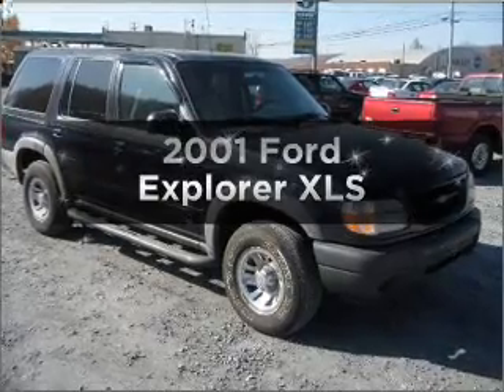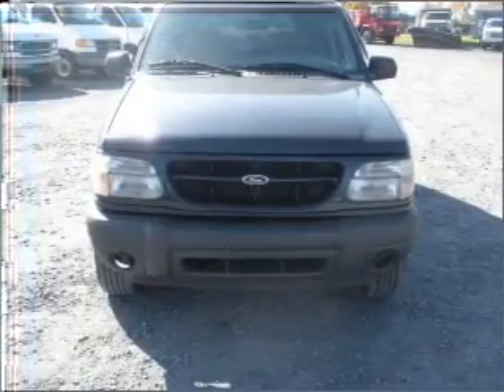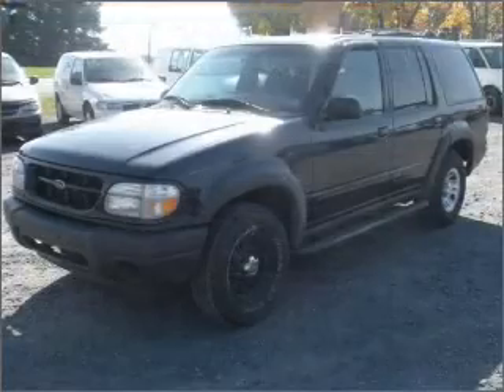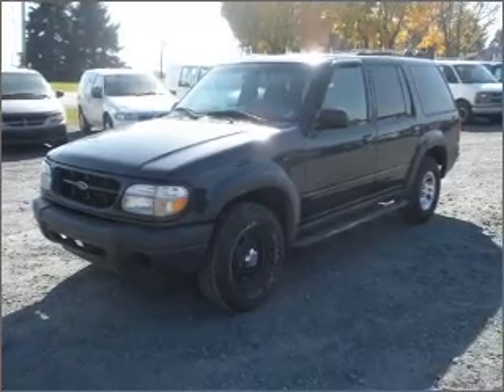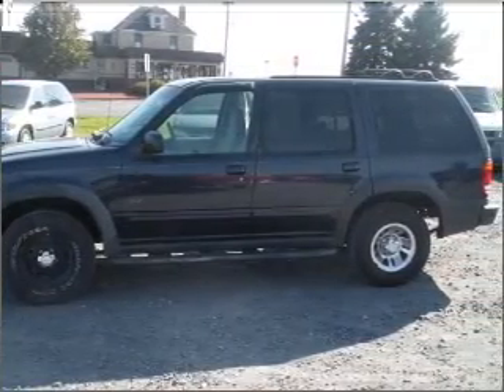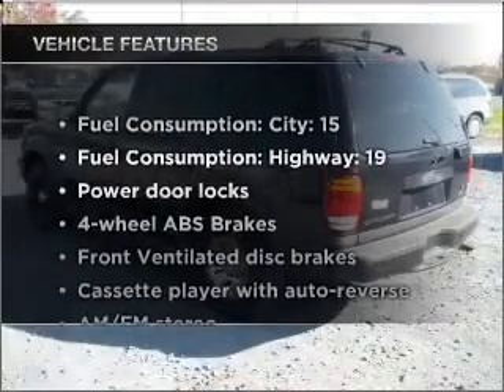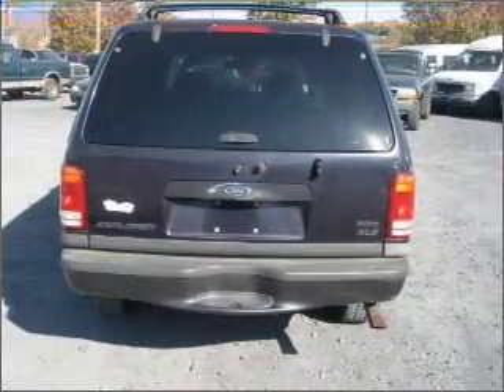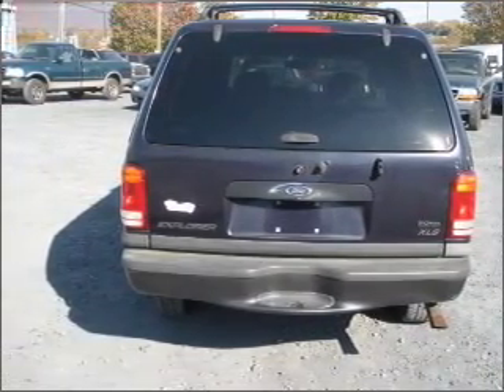2001 Ford Explorer - Wind Gap PA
Year: 2001
Make: Ford
Model: Explorer
Trim: XLS
Engine: 4.0 liter 6 cylinder 12 valve
Transmission: 5-Speed Automatic
Color: Blue
Mileage: 128624
Address:
498 E Moorestown Rd